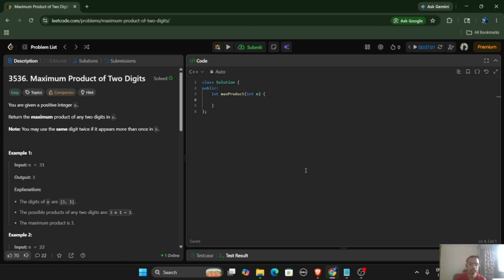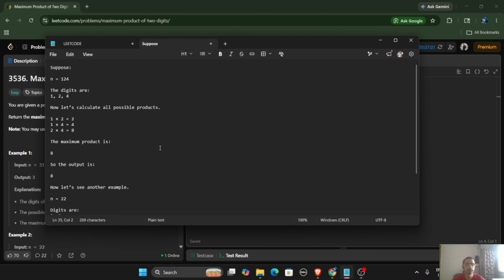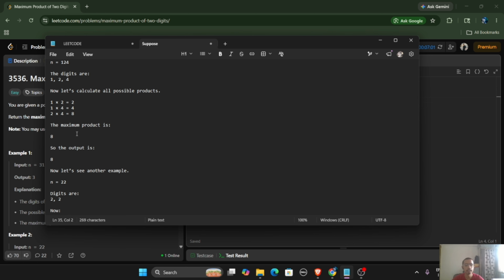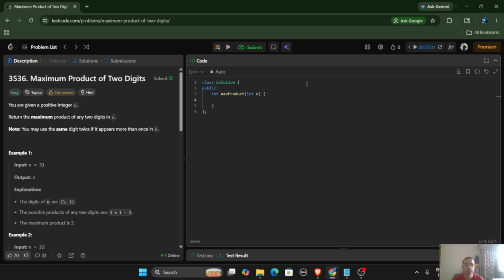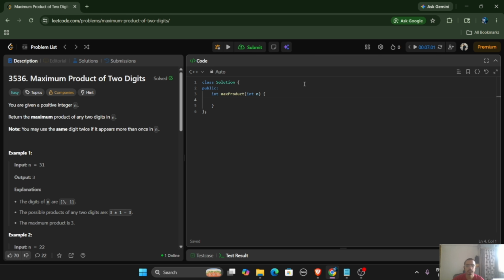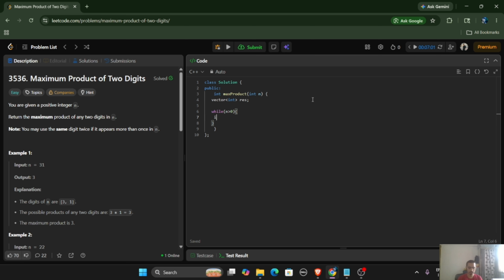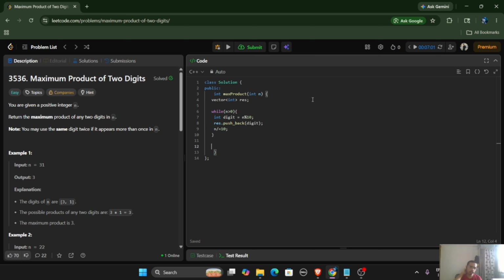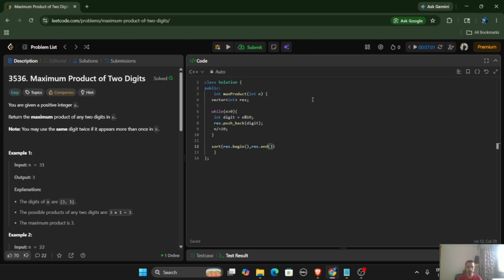LeetCode Easy | Maximum Product of Two Digits | C++ Solution#leetcode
🚀 In this video, I explain the LeetCode Easy problem:

3536. Maximum Product of Two Digits

In this problem, we need to find the maximum product that can be formed using any two digits of a given number.

In the video, we will cover:

Digit extraction using modulo

Finding the two largest digits

Efficient approach without sorting

This problem is great for practicing:

Digit manipulation

Loops

Number problems

Maximum tracking logic

Problem-solving skills